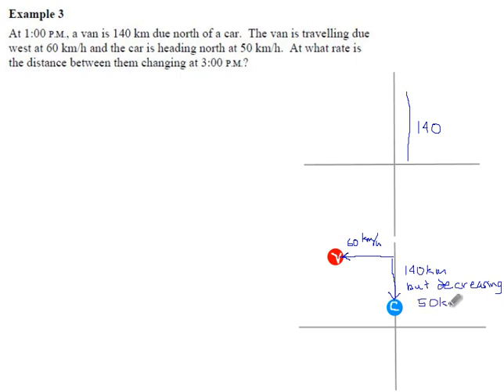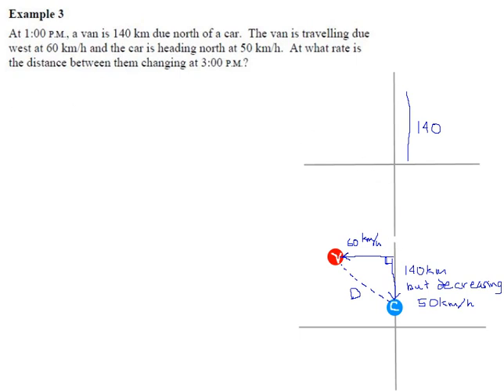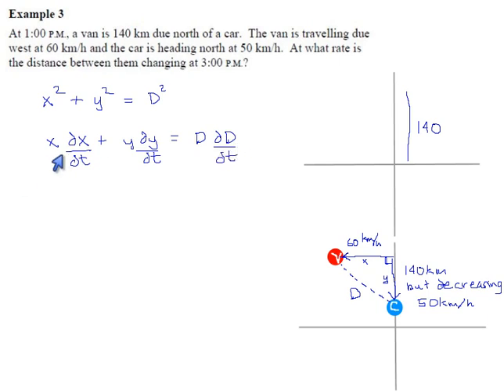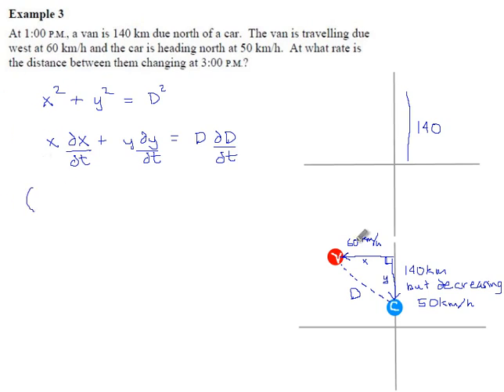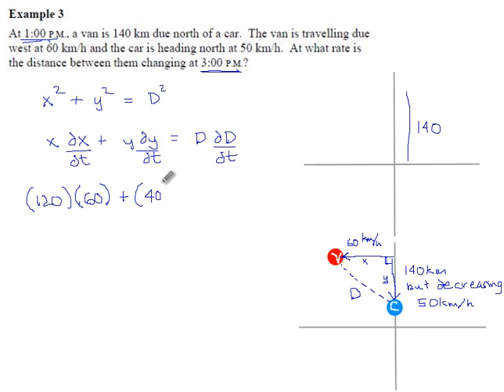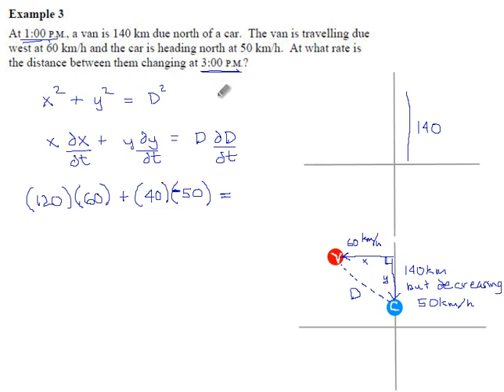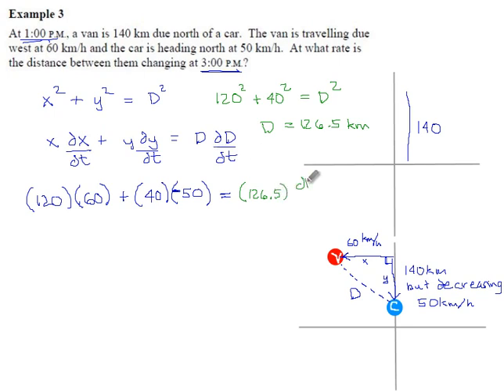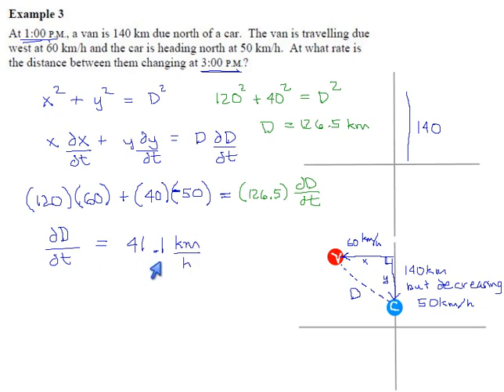4.3 Ex3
Related rates - distance between two moving objects.